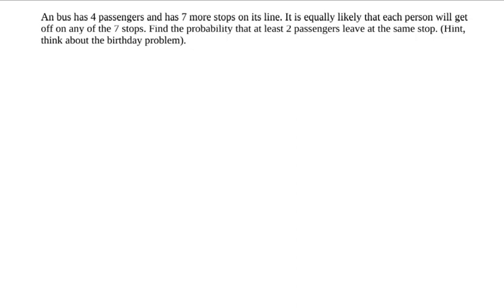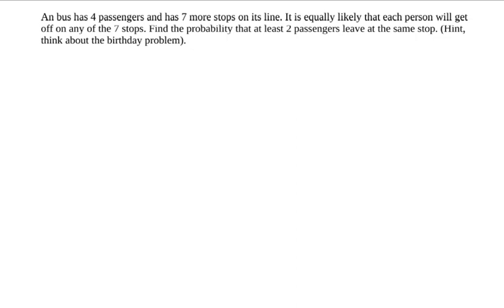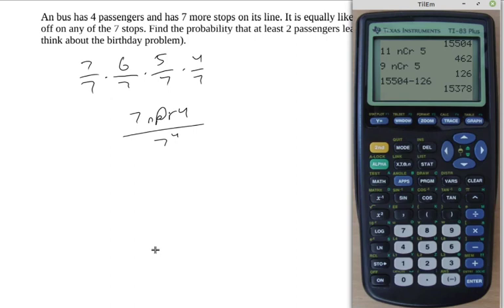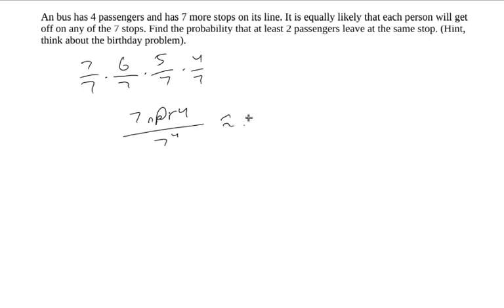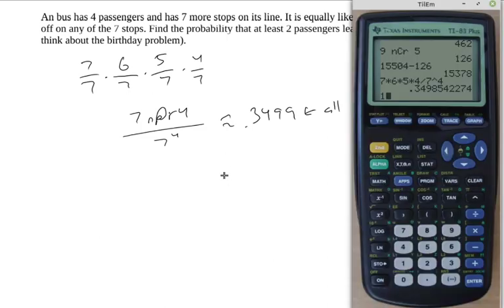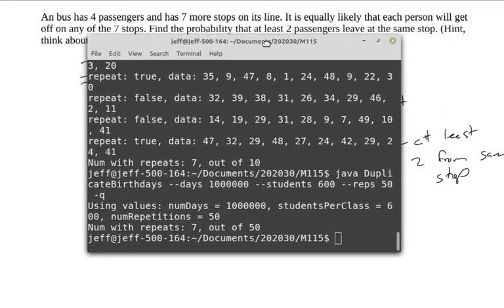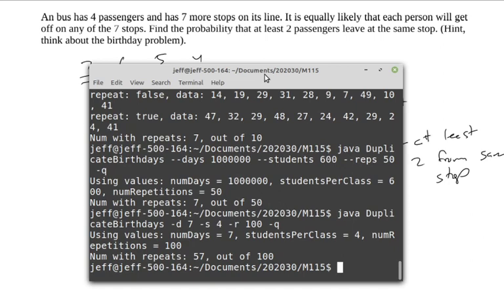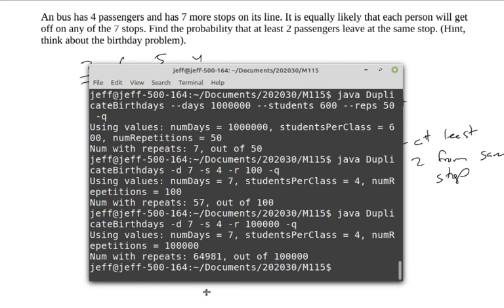8.3-10 Probabilities 8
Using counting principles to computer probabilities